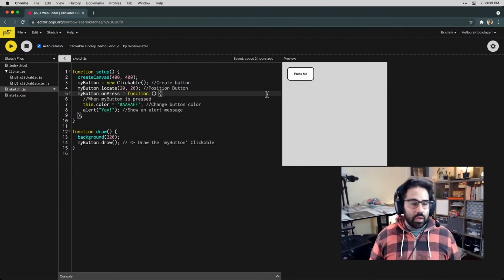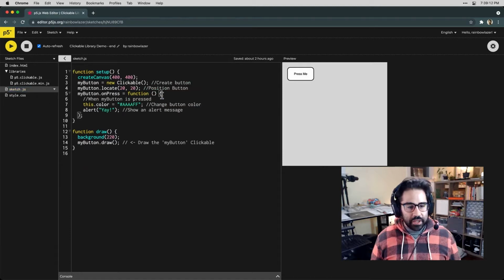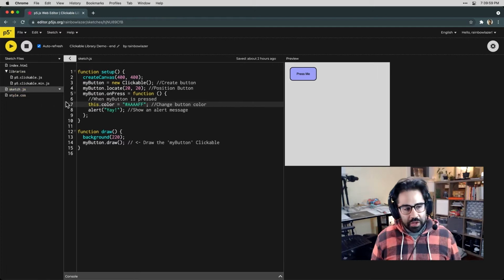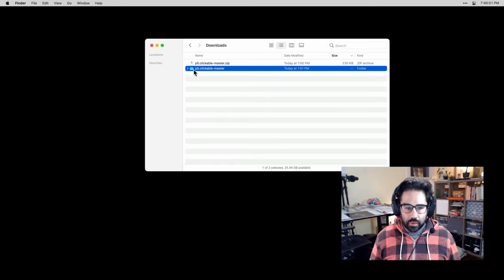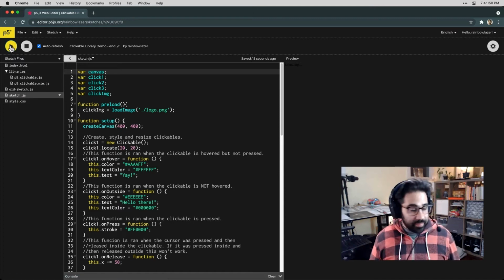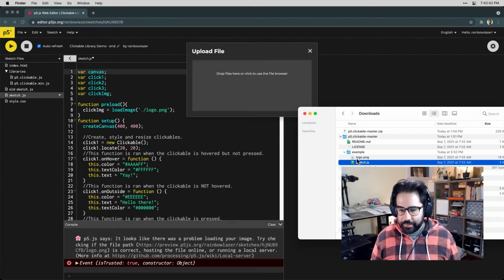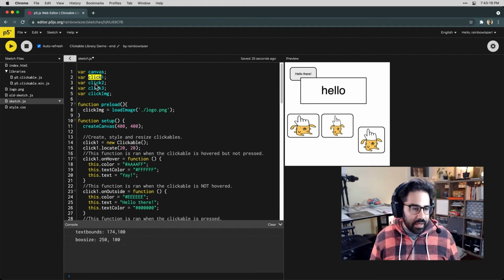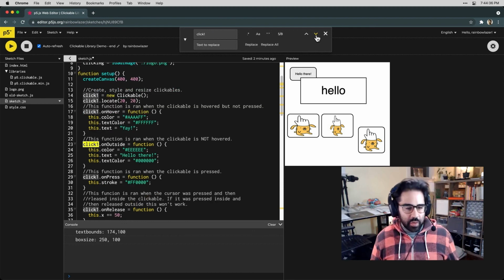How to Use Example Files for Contributed Libraries in p5js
Digging through the example files of user contributed libraries in p5js is one of the best ways to learn how to extend p5's core functionality to specialized tasks like sound synthesis, robotic control, user interfaces, and more. After watching this video, you'll be able to upload, play, and analyze an example file from a user contributed library in p5js.